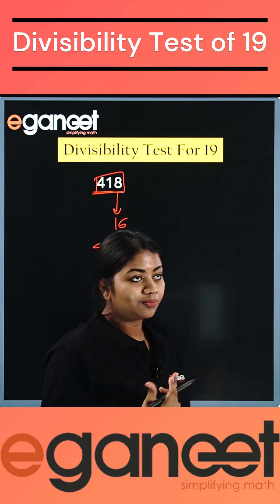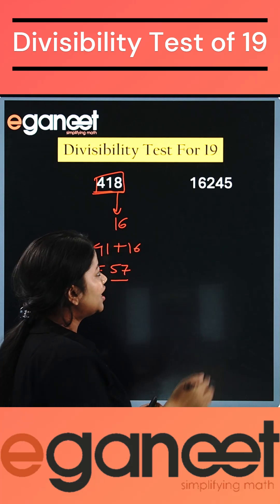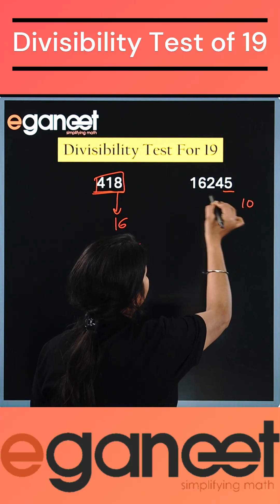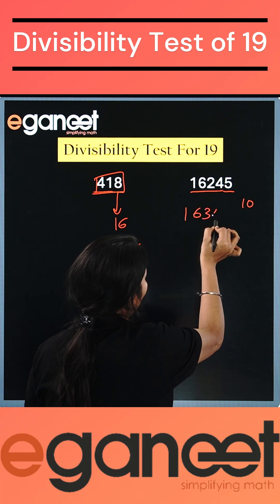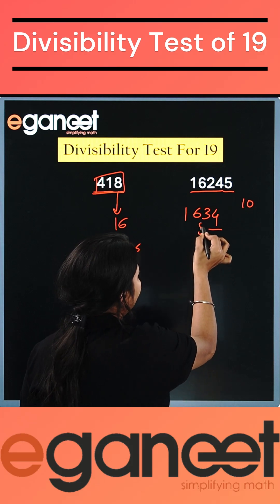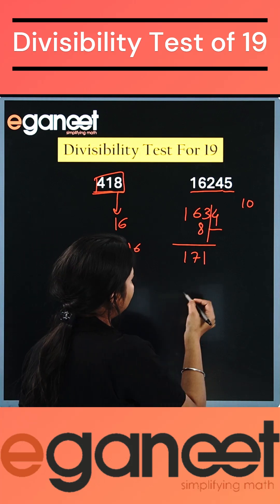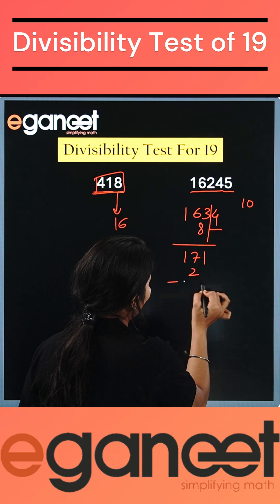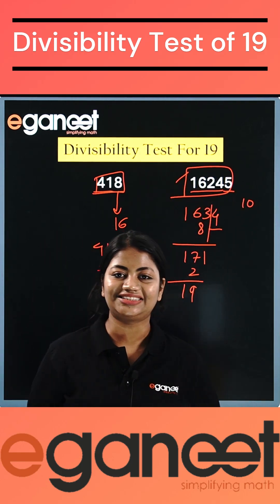Divisibility Test of 19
Add twice the last digit to the rest. (Works because (10a + b) × 2 − 19a = a + 2b; the last number has the same remainder as 10a + b.) 437: 43 + 7 × 2 = 57.
Add 4 times the last two digits to the rest. (Works because 399 is divisible by 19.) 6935: 69 + 35 × 4 = 209.

How do you find divisibility by 19?
A solution to the problem is to extract the last digit and add 2 times of last digit to remaining number and repeat this process until a two digit number is obtained. If the obtained two digit number is divisible by 19, then the given number is divisible by 19.

Approach:

Extract the last digit of the number/truncated number every time
Add 2*(last digit of the previous number) to the truncated number
Repeat the above three steps as long as necessary.